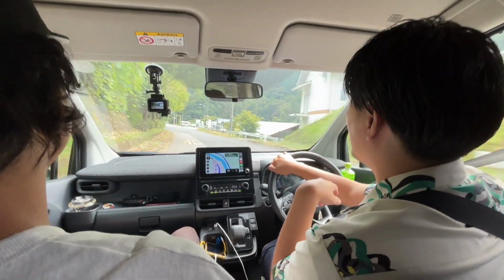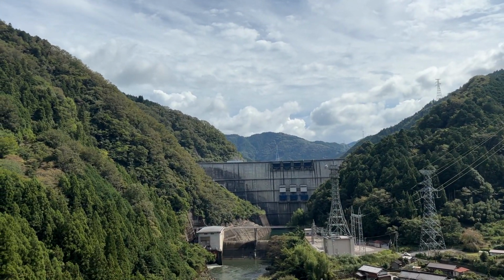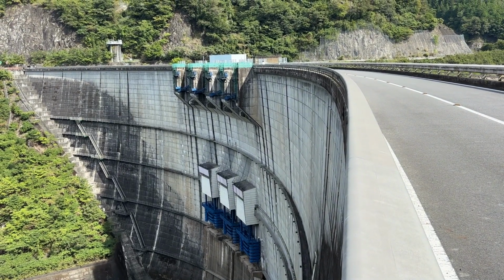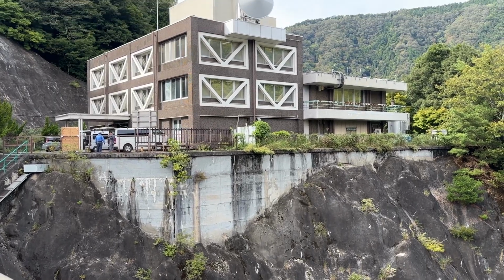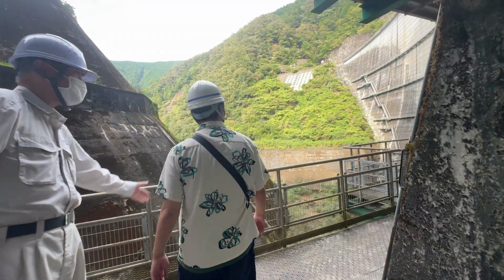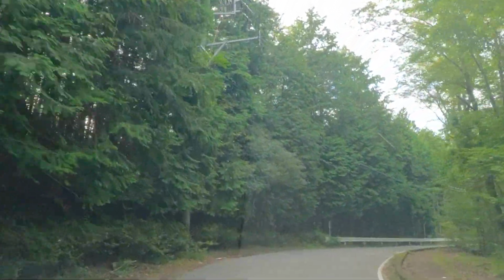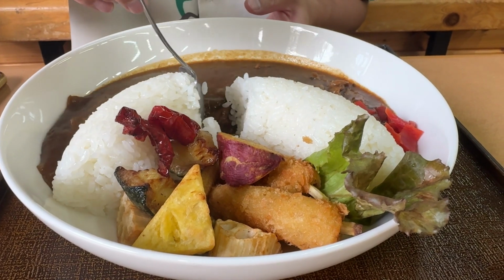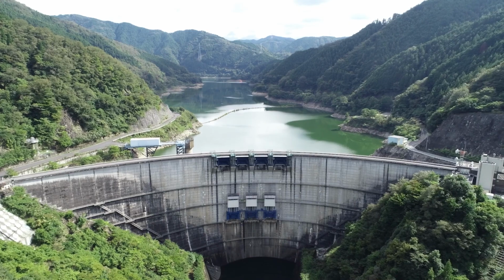TOYOTA_ Yahagi Dam_Visiting a massive dam towering in the mountains of Japan!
This time, we visited the Yahagi Dam, built on the uppermost reaches of the Yahagi River, in Toyota, Aichi Prefecture.
The massive arched concrete dam was the first of its kind built in Aichi.
With a prior reservation, we were able to enter the dam itself and see it from right below, where you wouldn't usually be able to see it.
Check out the drone footage we took of it while we were there!
After our visit to the dam, we enjoyed Dam Curry, which, as the name suggests, was inspired by the dam.

We hope you enjoy our videos and find inspiration when planning your trip to Japan.

This channel is run by a team of Japanese people living in Japan who wish to share some of the lesser-known but equally spectacular sights and experiences in Japan.
 Through our travels, we will share Japanese history, culture, food, activities, and much more with you!

Today's Wonderful Spot
Yahagi Dam